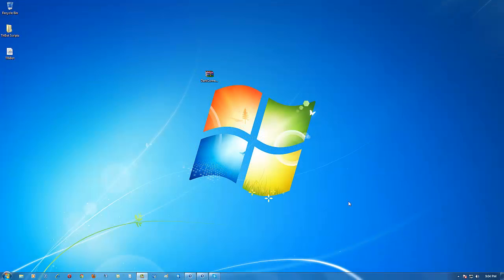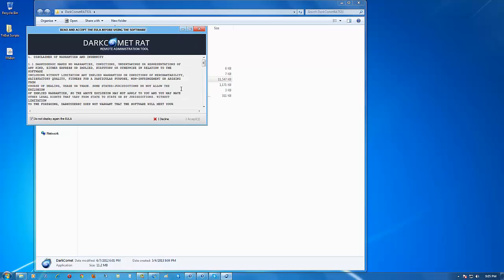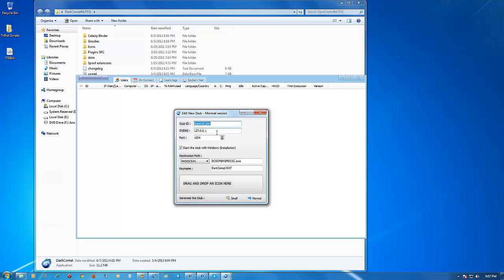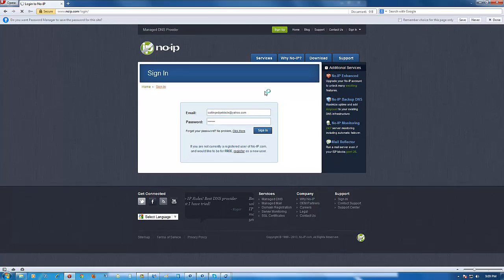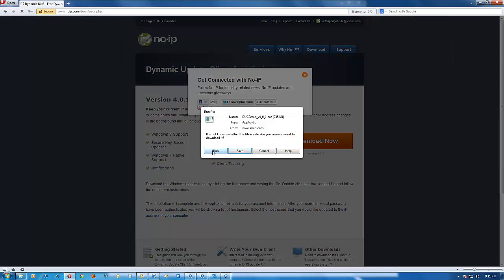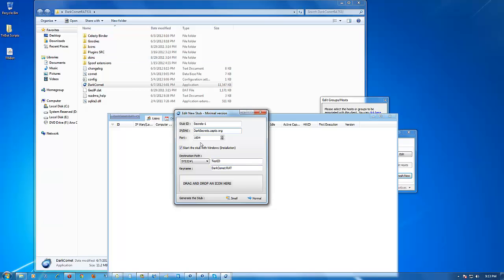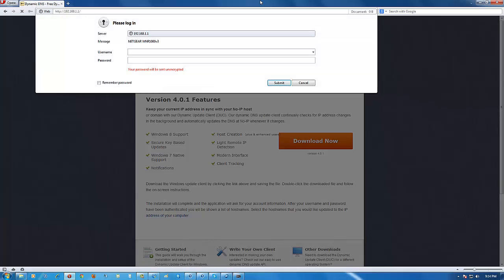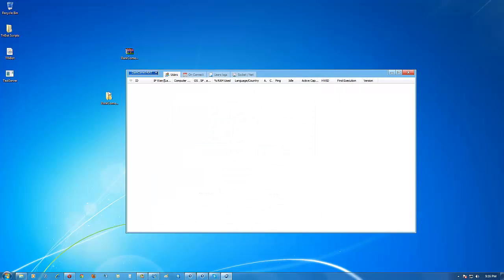Setup DarkComet 5.3